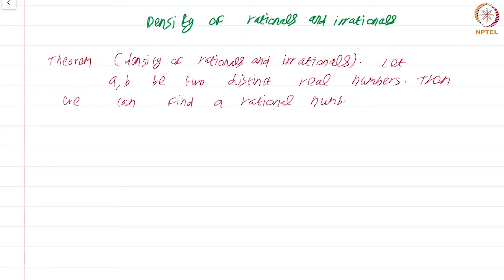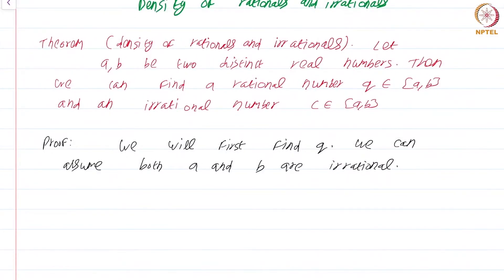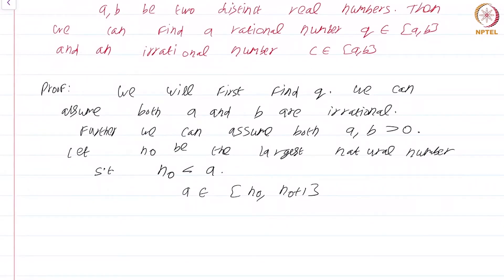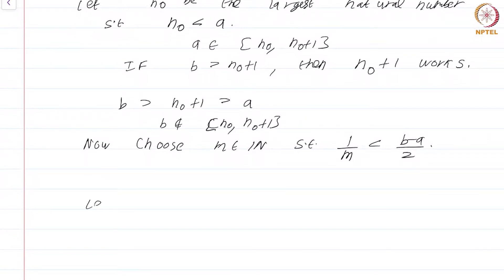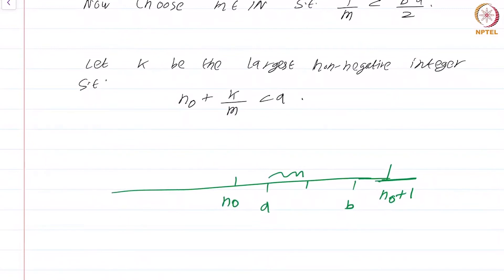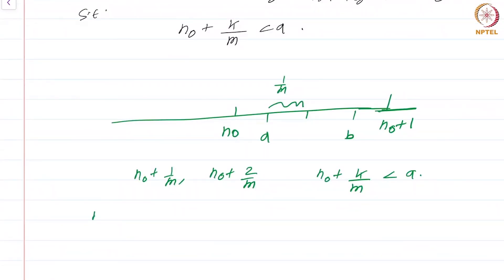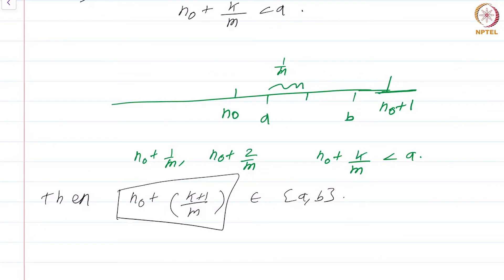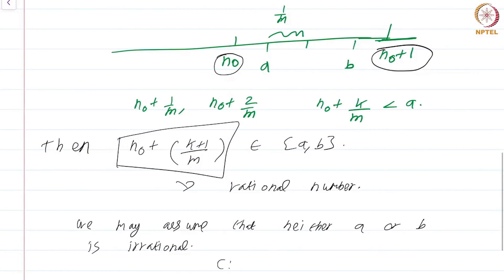6.4 Density of rationals and irrationals